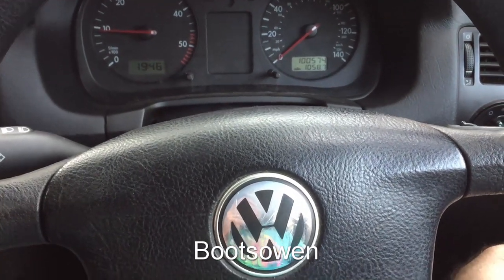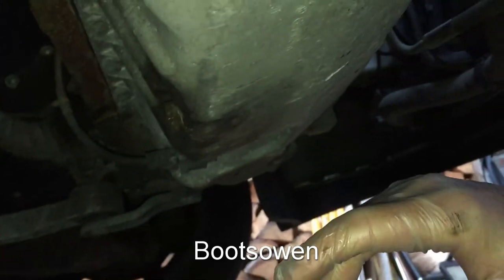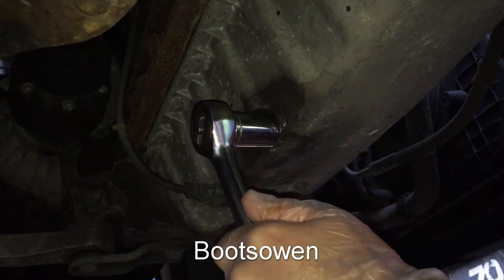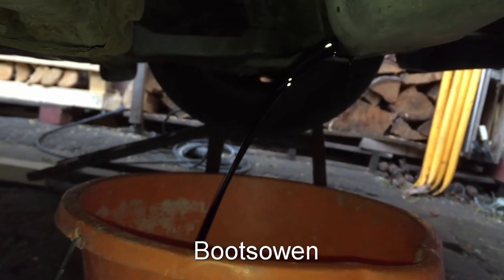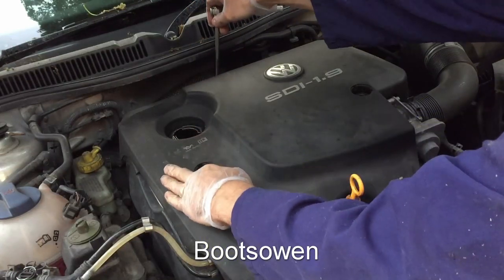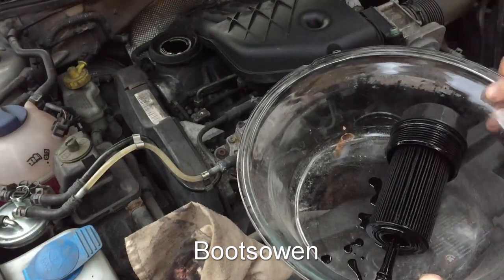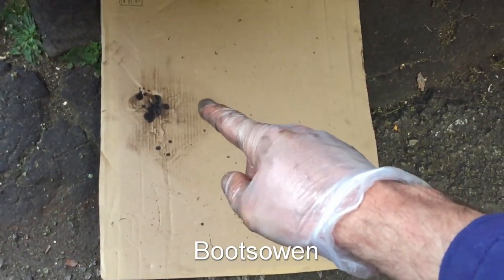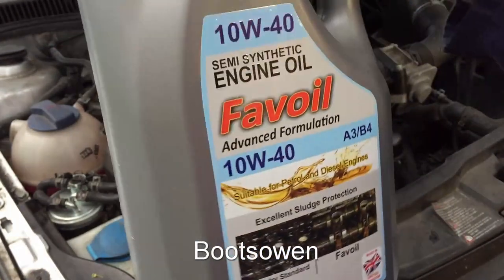VW Golf 1.9 SDI Oil and filter change: how I do it and what I do wrong! MK 4 IV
Volkswagen Golf Estate Variant 1.9 SDI AQM Engine code
Oil and filter service.

Oil filter, Check fitment for your vehicle